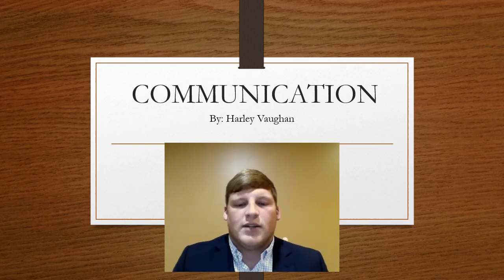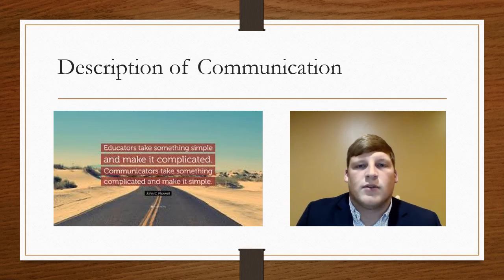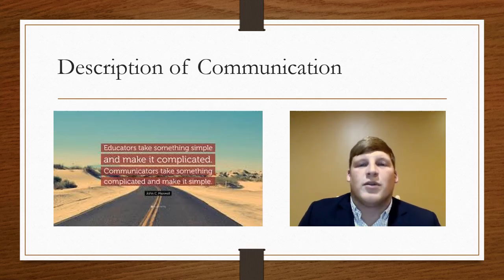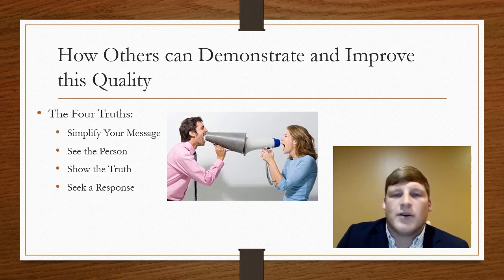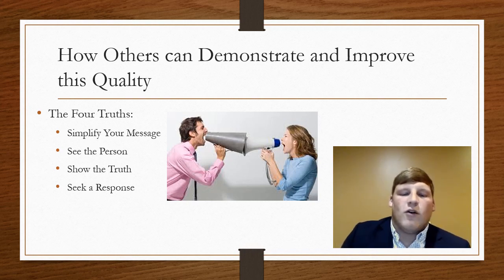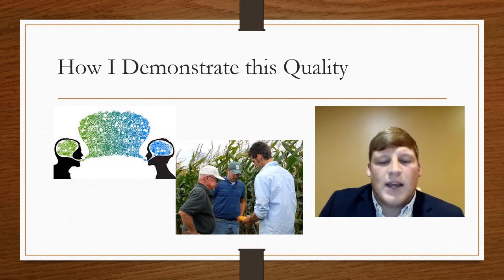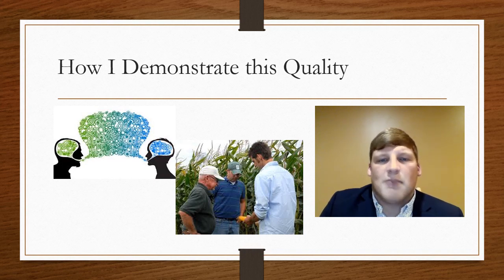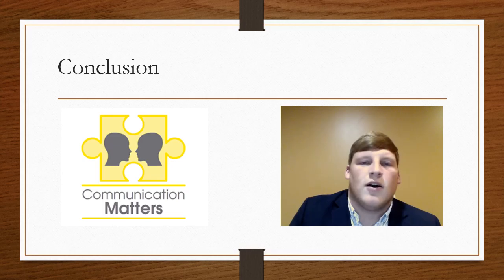QUALITY 4 - COMMUNICATION (1)